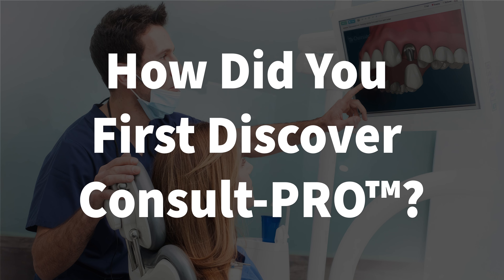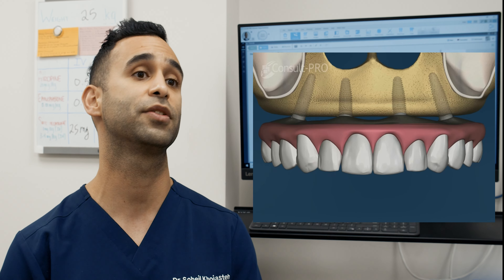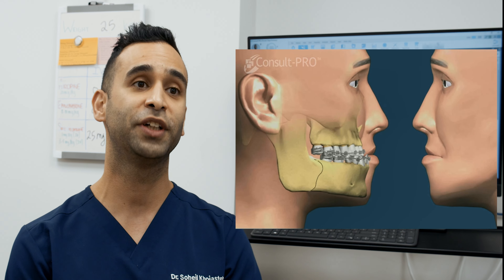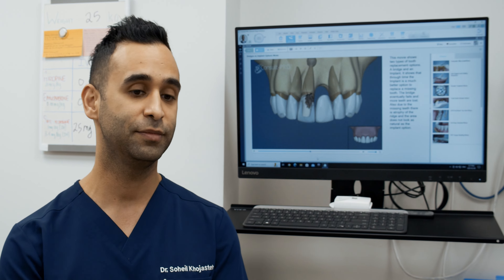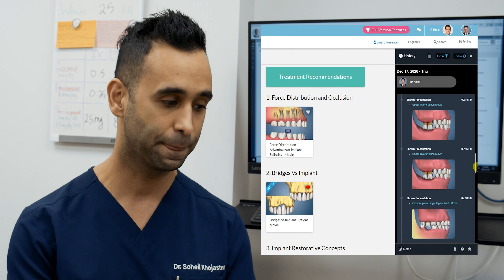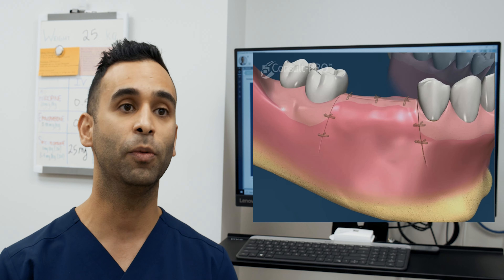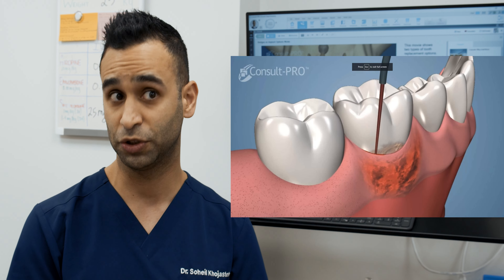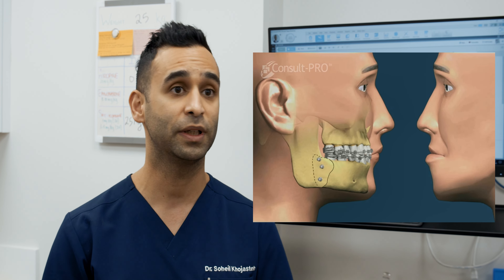"Every Dentist Should Be Investing In This" - Dr. Soheil Khojasteh - Sleep Dentistry Toronto 🌐🦷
Dr. Soheil Khojasteh highlights how Consult-PRO has transformed his new practice to be more efficient and sustain high growth in a rapidly growing dental sector. He also explains how integrating the right technology into your practice is a crucial key to success.

You can quickly relate to Dr. Khojasteh's experience and feelings by trying out Consult-PRO™

Stay up to date and sign up for our mailing list!

WHAT'S INCLUDED IN CONSULT-PRO™?
☑️ Full access to video library (40 new videos each year, 900 current presentations, 20 languages)
☑️  Post Op and Pre Op videos up to date with health and safety guidelines and standards
☑️  Informed consent tools and secure recording
☑️  Unlimited users, tabs and series
☑️  Unlimited support and updates
☑️  1 hour of virtual training with a live rep to get staff equipped to optimize performance
☑️  Automatic record of care and custom template-based note recording
☑️  Full user generated usage metrics
☑️  Upload your own media and create presentations within the system

🦷 ABOUT DR. SOHEIL KHOJASTEH 🦷
Dr. Khojasteh is a specialist in dental anaesthesia and a diplomate of the American Dental Board of Anaesthesia. He is the immediate past President of the Ontario Dental Society of Anaesthesiology, and the current Vice President of the Canadian Academy of Dental Anaesthesiologists. He is a clinical instructor at the University of Toronto, Faculty of Dentistry, in the Department of Anaesthesia, and he has presented to his colleagues in anaesthesia and dentistry at numerous conferences. Soheil currently practices the Procedural Team Anaesthesia model, in which he provides comprehensive dental treatment to his patients under general anesthesia and deep sedation.

Proudly made in Canada 🇨🇦  Supported Worldwide 🌐